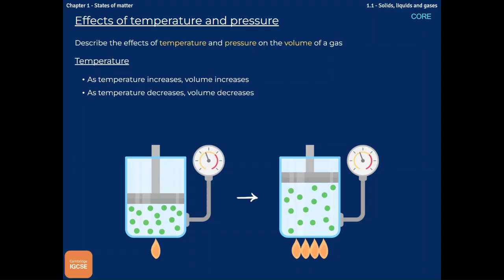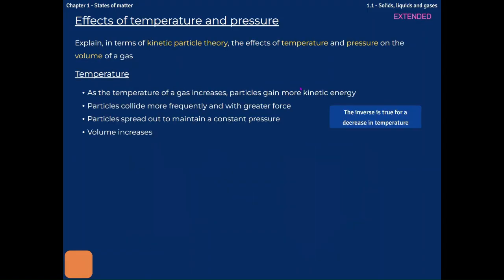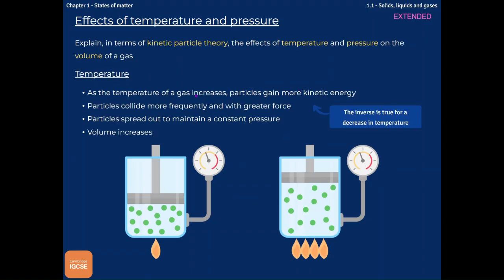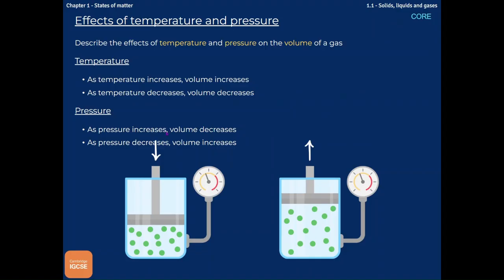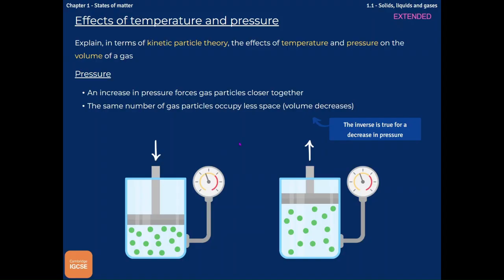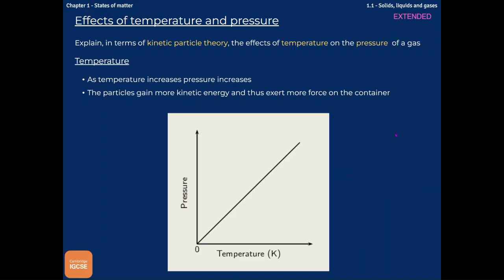HSP1 - Lesson 3 - Part 2